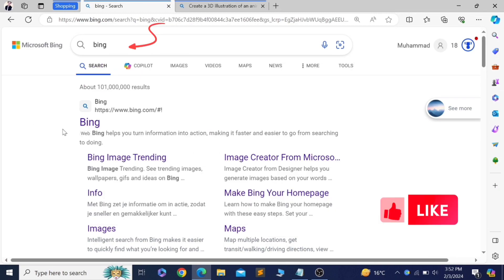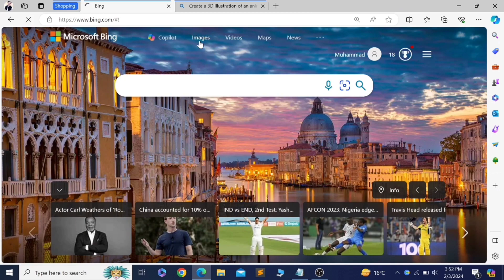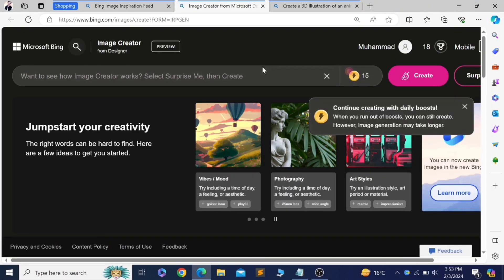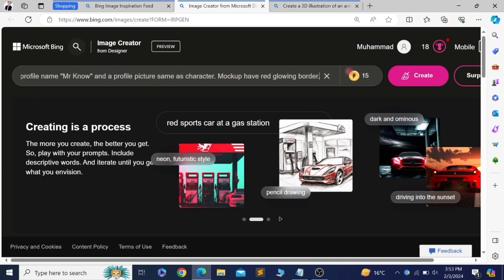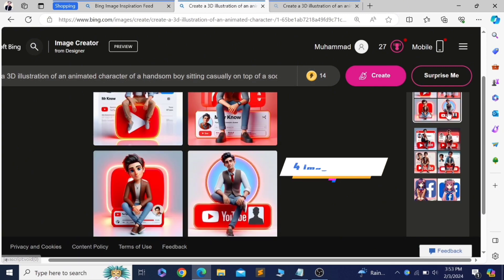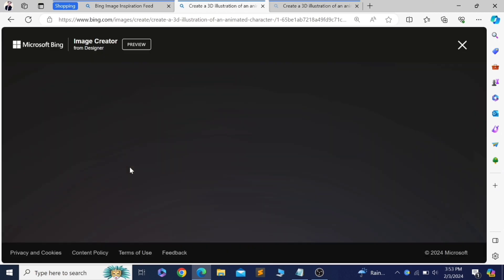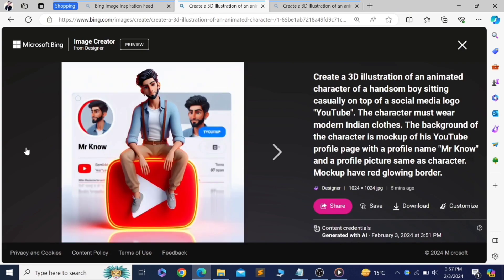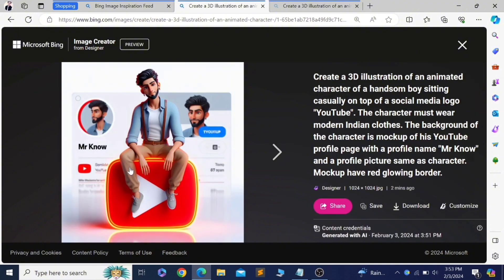Create Social Media AI TRENDING images with Bing for Free 2024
How to Create AI Images || How to Make Social Media AI TRENDING images with Bing for Free 2024

You want to create amazing social media images without spending a dime, right? Well, you're in luck, because in this video, I'm going to show you how to use AI technology to create stunning visuals that will make your posts go viral. You don't need any design skills or software, just a few clicks and you're done. This is the ultimate guide to creating free and trending social media images with AI. Watch this video now and discover how to take your online presence to the next level.
Prompt:
For Facebook:
"Create a 3D illustration of an animated character of a handsom boy sitting casually on top of a social media logo "YouTube". The character must wear modern Indian clothes. The background of the character is mockup of his YouTube profile page with a profile name "Mr Know" and a profile picture same as character. mockup have red glowing border."

Good Bye! 💖

Some searching Query:
3d ai social media image,
3d ai social media image,
3d ai social media image,
bing image creator,
how to create 3d ai social media images,
bing image creator tutorial,
3d ai social media,
3d ai social media image kaise banaye,
3d ai social media profile,
3d ai social media image kaise banaye,
3D Ai Social Media Boy Image,
Profile name photo editing,
Ai avatar photo editing,
Mr Know editing zone,
ai photo editing,
new ai editing,
instagram viral ai editing,
3d ai social media image for girl,